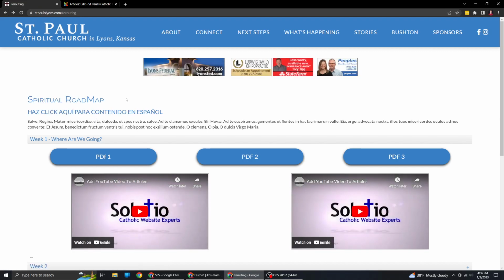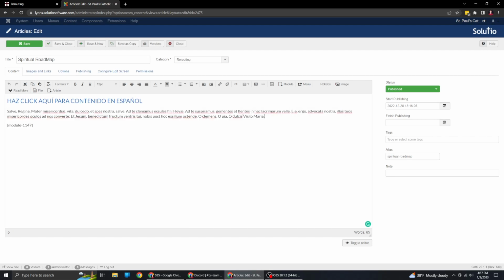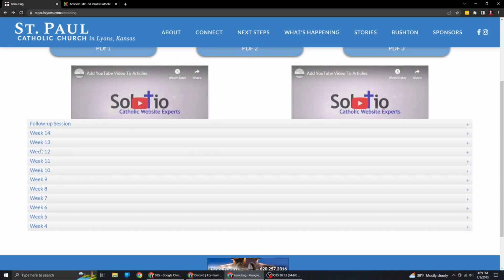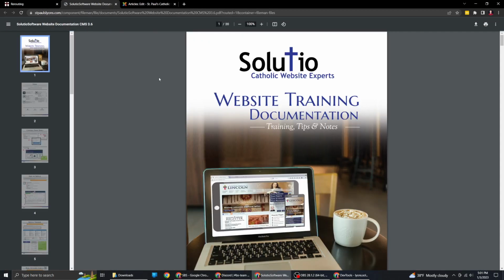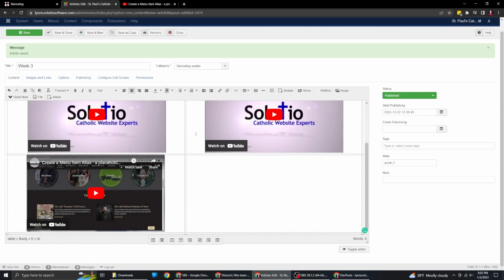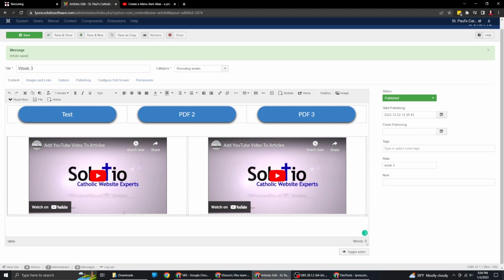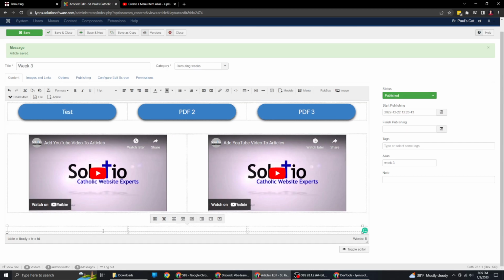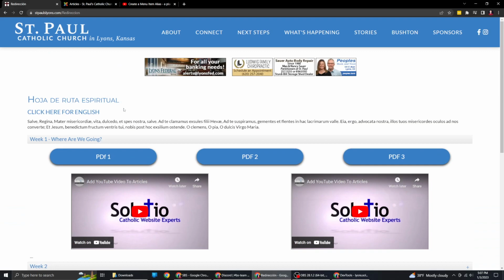How to Update the Rerouting Page